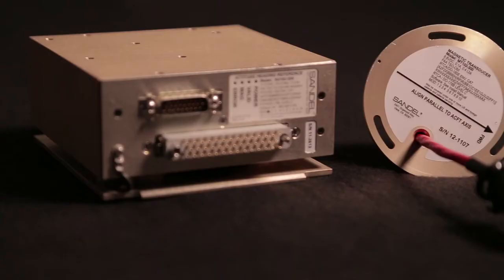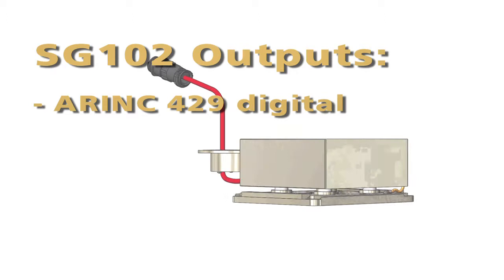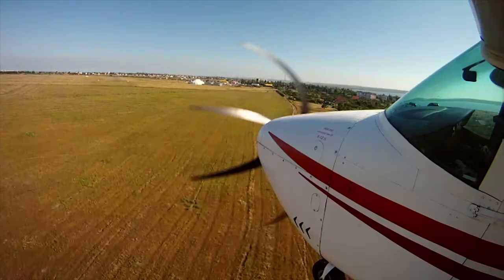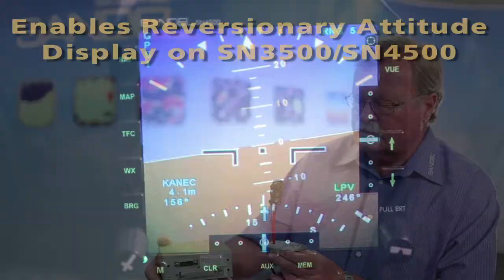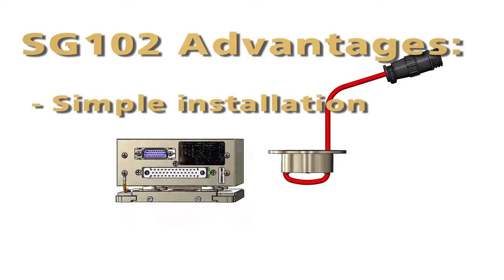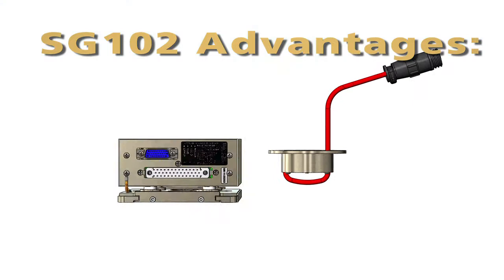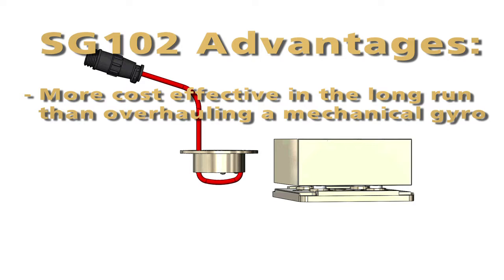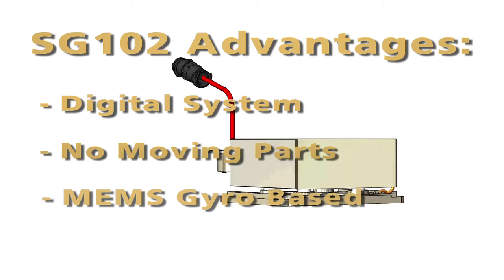Sandel SG102 Attitude Heading Reference System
The SG102 Attitude Heading Reference System (AHRS) is a solid-state three-axis instrument certified for primary heading reference. Pitch and roll information is also provided for stabilization of other equipment such as weather radar, FLIR cameras, etc.

Designed as a plug-compatible replacement for the Bendix/King KG 102, the SG102 is ideally suited as an upgrade for existing Bendix/King KCS 55A compass systems. A full set of heading outputs (XYZ, ARINC 429 and RS-232) is also available to allow upgrade of other common directional gyros. Weighing just over two pounds, the SG102 system also includes a Sandel-designed sealed magnetic transducer (magnetometer) for stabilized magnetic heading.